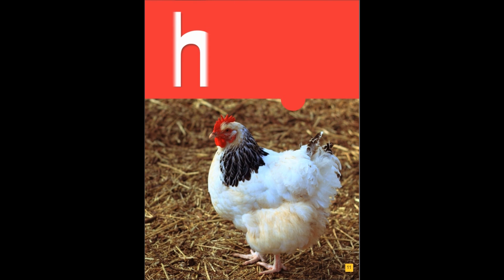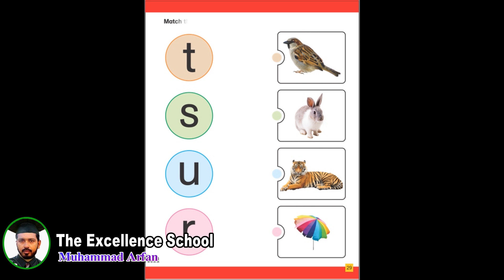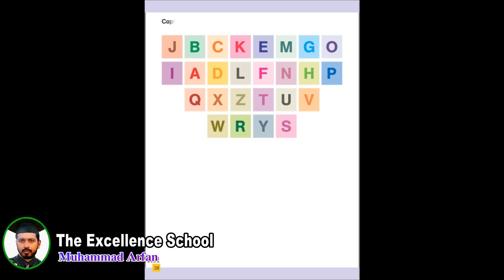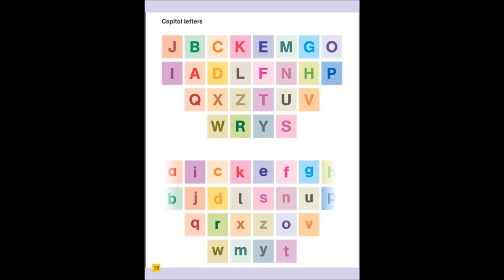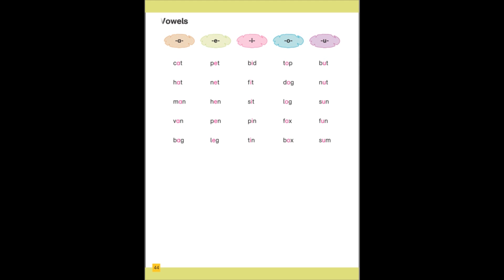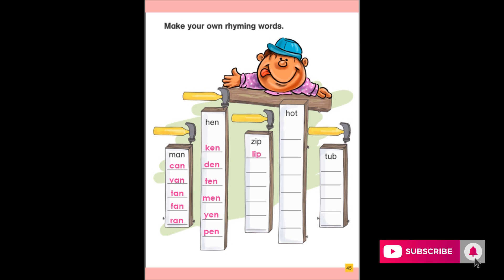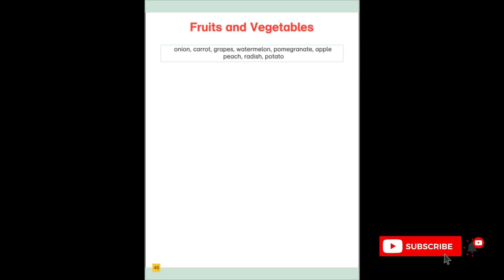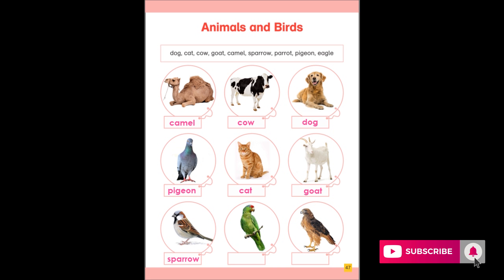English Book for PG/English book for kids/First Step of kids/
English book for kids with all the basic alphabet. Kids can easily learn from it. kids listen and watch and gain knowledge from this very useful video.